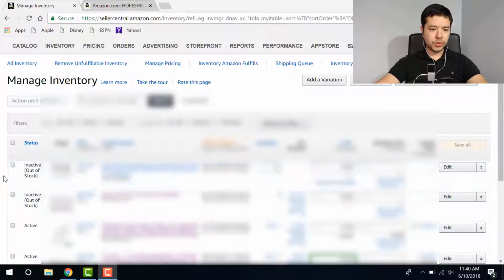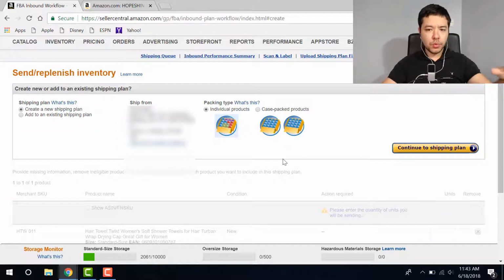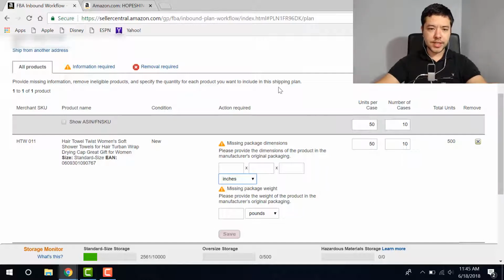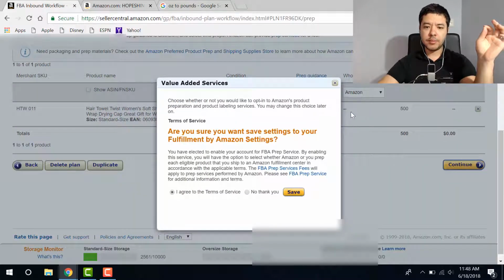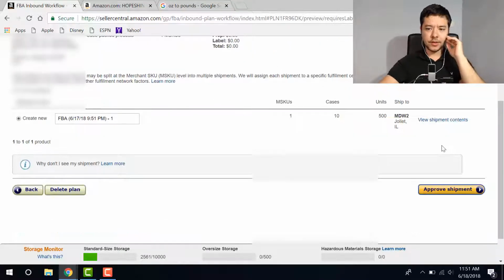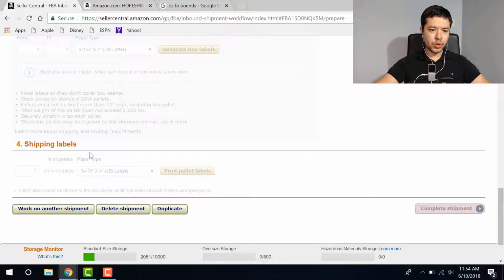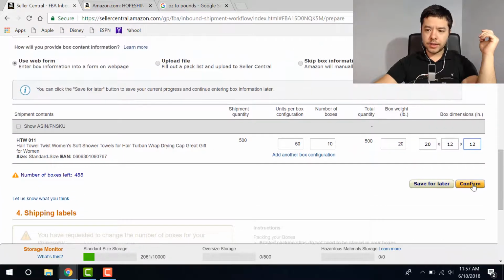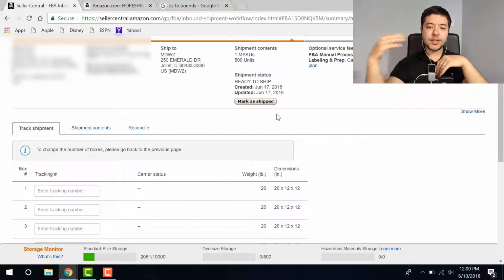How to create your first FBA shipment - Complete Tutorial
Learn how to create your first FBA shipment from start to finish including FNSKUs, case and pallet labels.